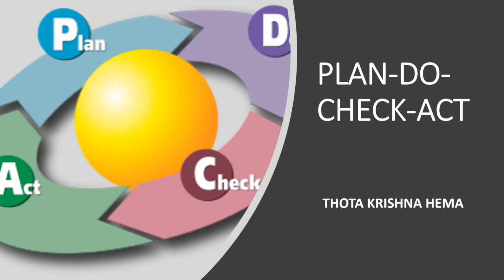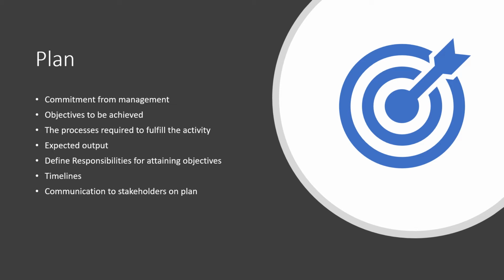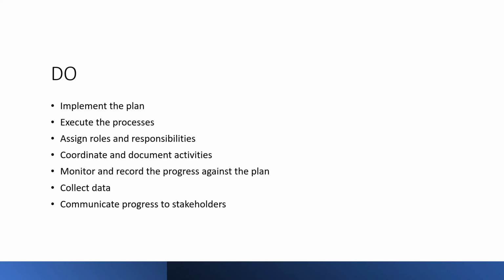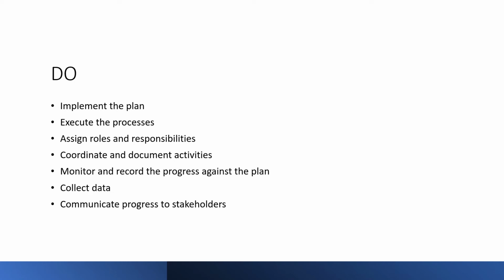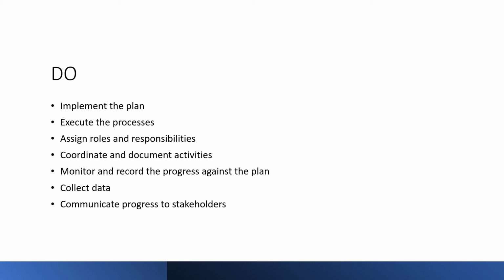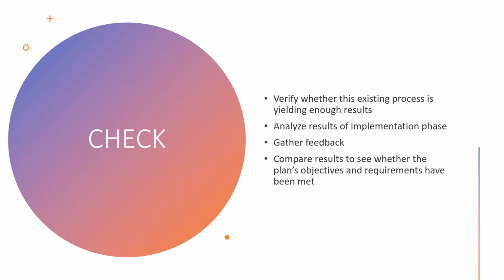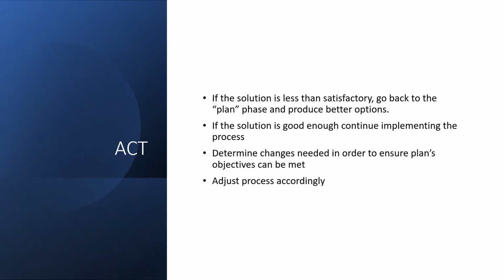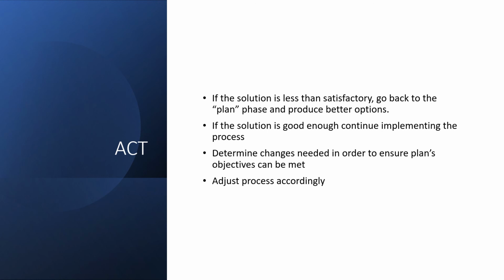Plan Do Check Act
PDCA Lifecycle
Deming's Lifecycle